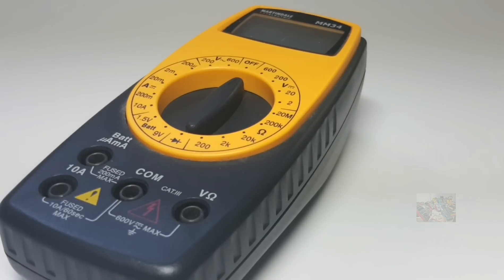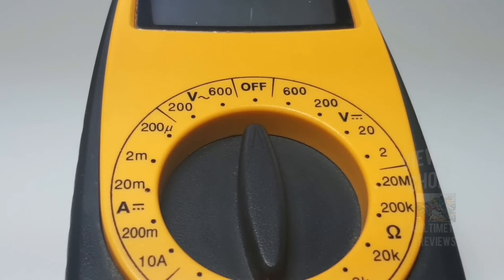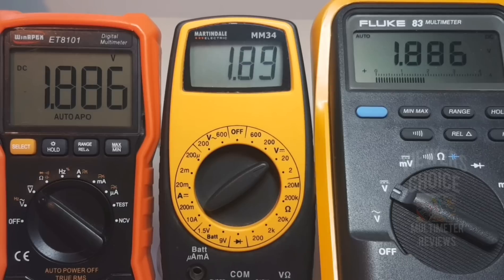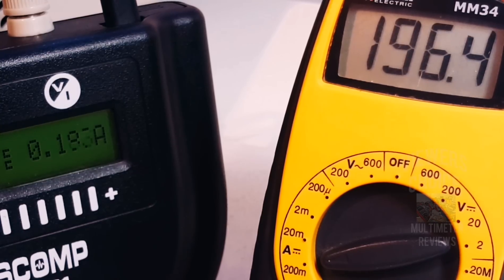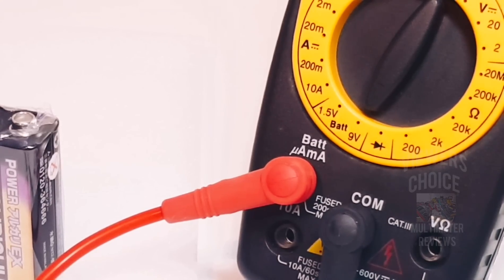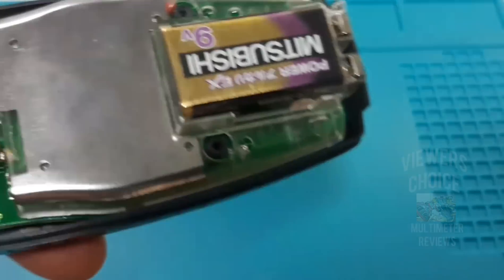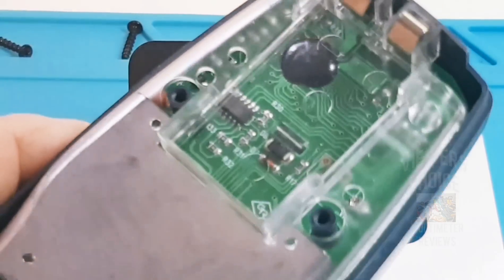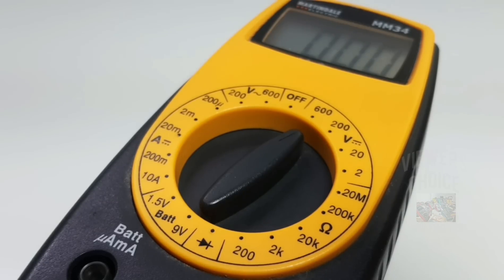Martindale Electric MM34 Multimeter Review & Showdown!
The first instalment of the new VIEWERS CHOICE REVIEWS!
An amazingly well designed and built multimeter from Martindale Electric.
A long standing UK Owned company that puts out some great electronics testing products!
A Solid 4 Stars!